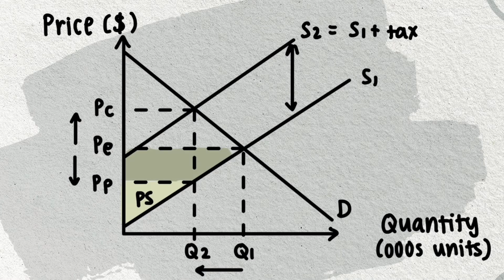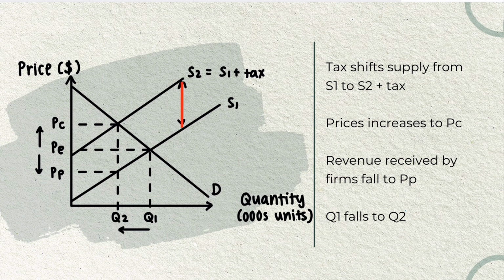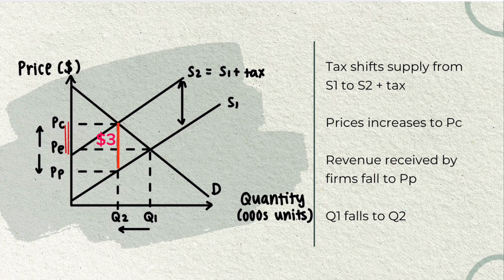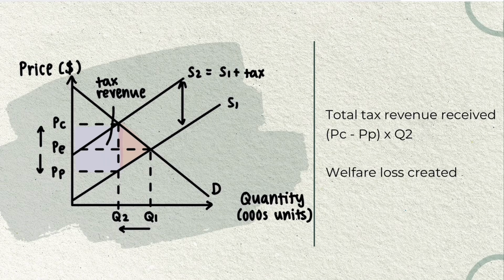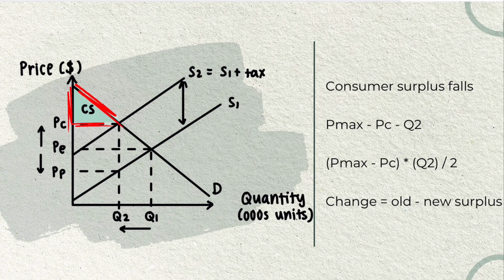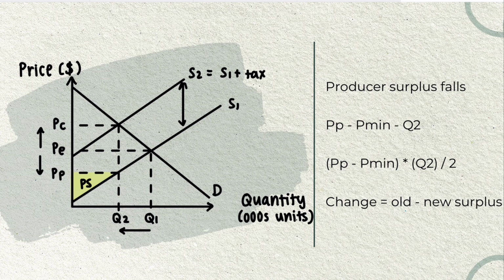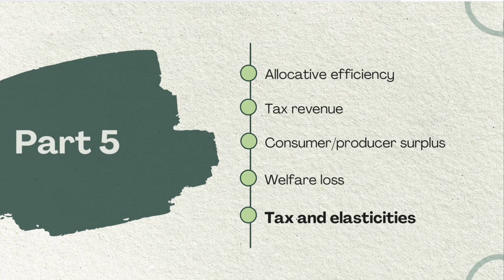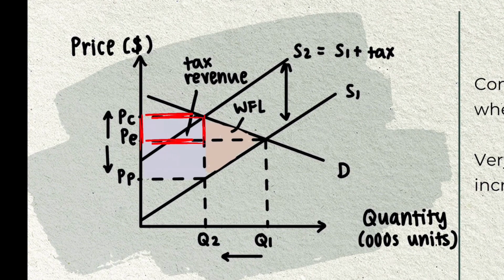Tax Diagram IB Economics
This video shows exactly how the curve shifts, how to label every part, and what the key areas represent — including consumer burden, producer burden, government revenue, and welfare loss. A clean, simple walkthrough designed to help any student understand the diagram with confidence.

Timestamps
00:00 - Intro
00:23 - Allocative efficiency
00:43 - Tax and tax revenue
03:34 - Consumer surplus
04:46 - Producer surplus
05:48 - Welfare loss
06:37 - Taxing an inelastic product
07:40 - Taxing an elastic product